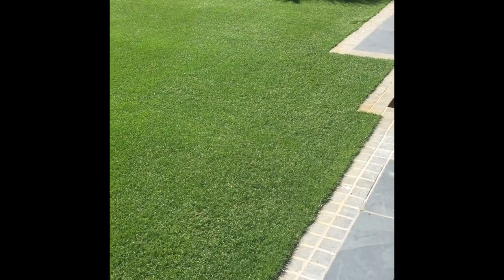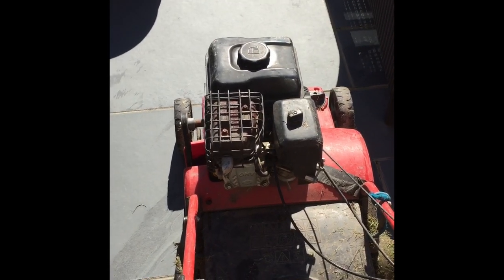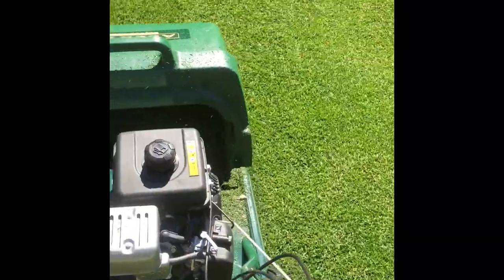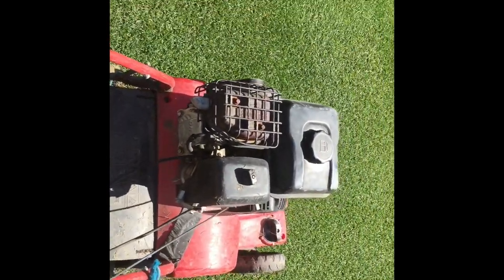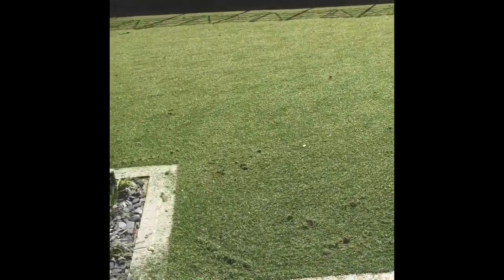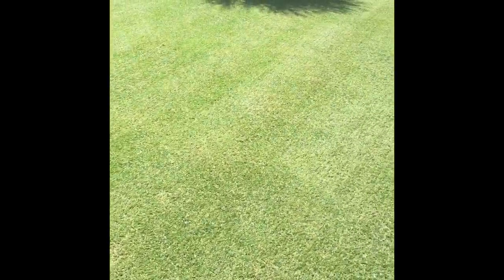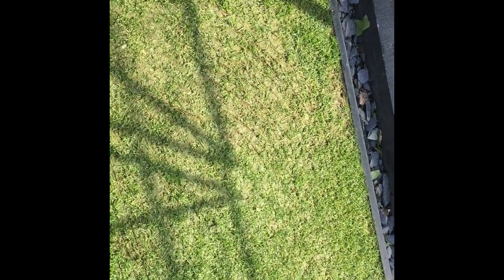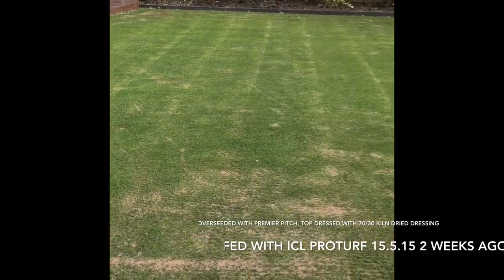The best lawn renovation ever in Britain ,Best advice on Lawn Spring Renovation 2020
The best lawn renovation ever in britain, How to get the best lawn ever, Join me as i plane the surface with the Allett cylinder, then scarify, seed and top dress, lawn care is the best way to fill your spare time, please make sure to subscribe so you can get the best advice for your lawn every time i bring out a new best lawn video for spring renovation

Steller Bio Boost
Galactic Green